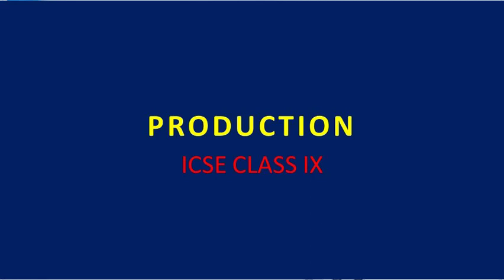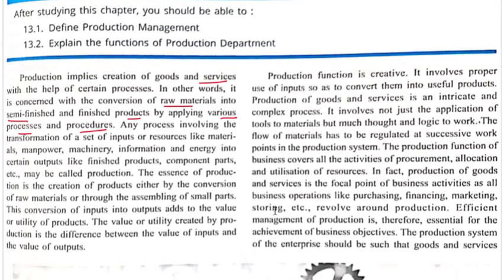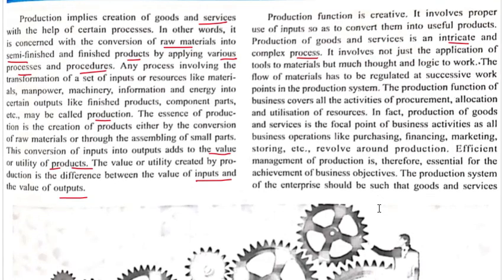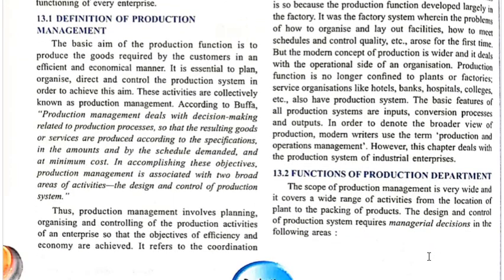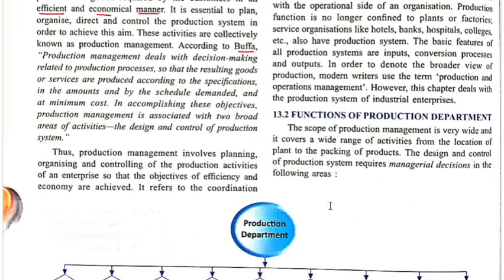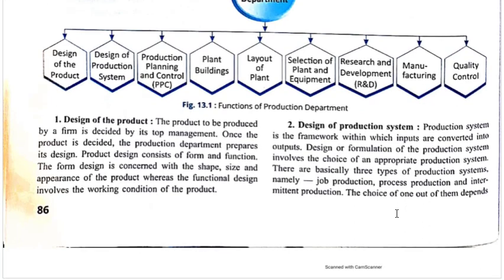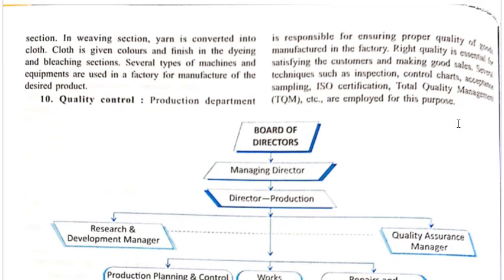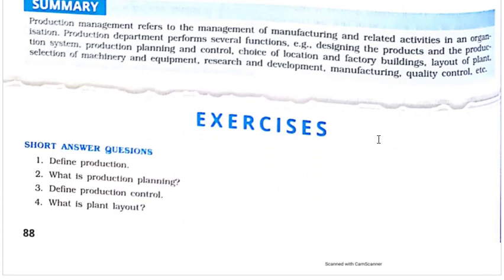Production | Commercial Studies | IX | ICSE